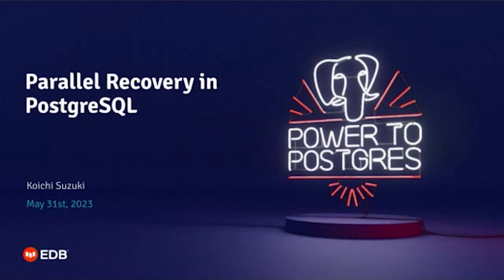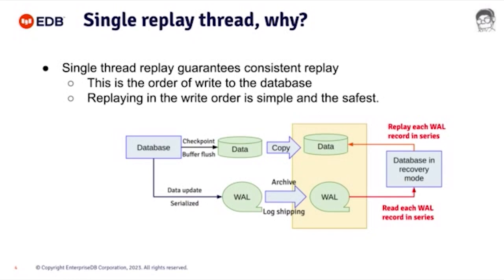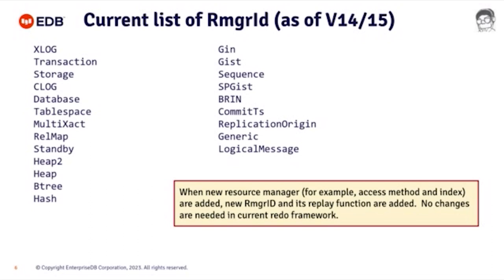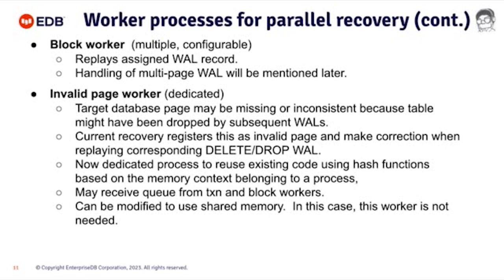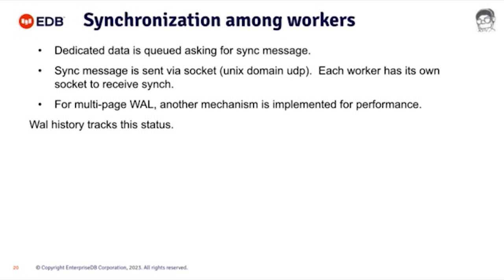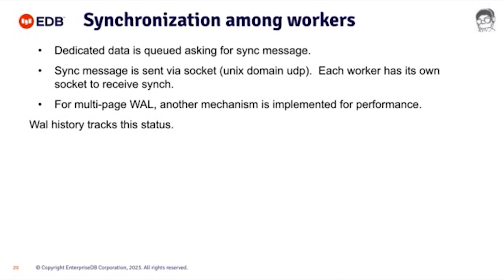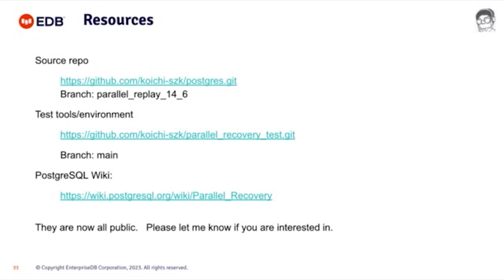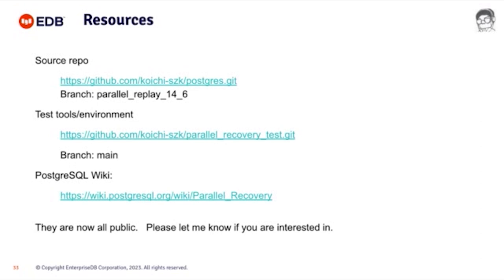Parallel Recovery in PostgreSQL: Koichi Suzuki - PGCon 2023